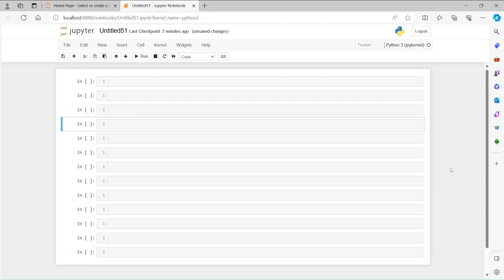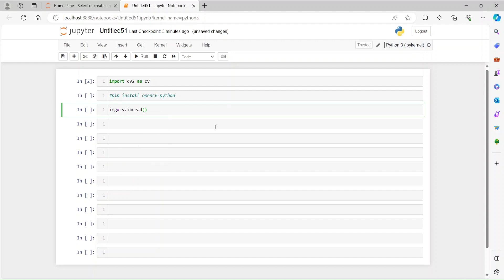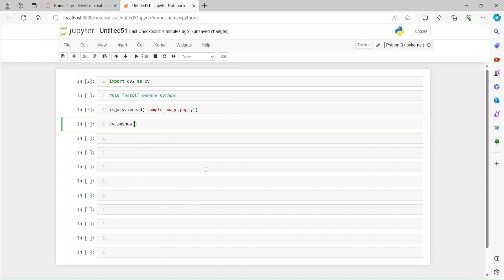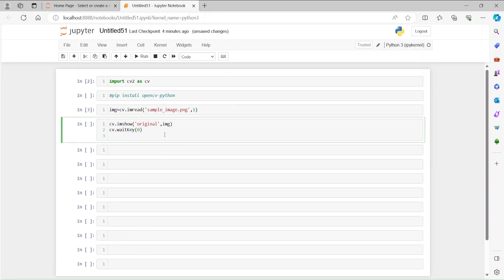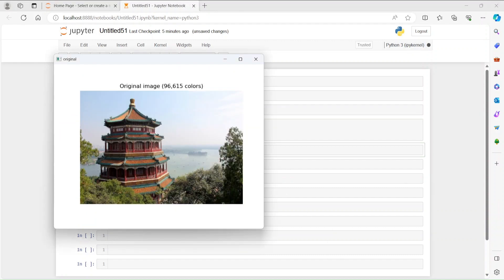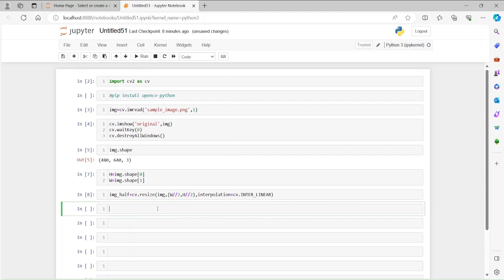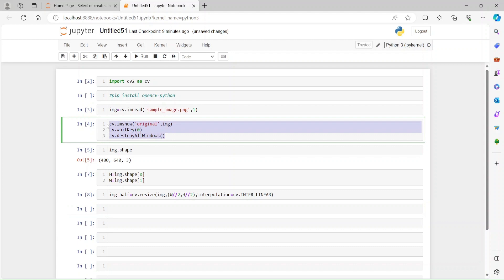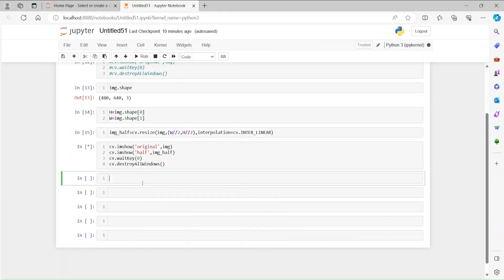Image scaling/resizing in openCV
Image resize/scale
pixel interpolation